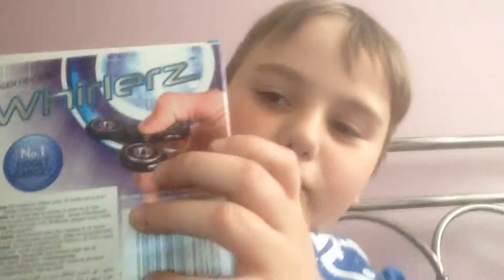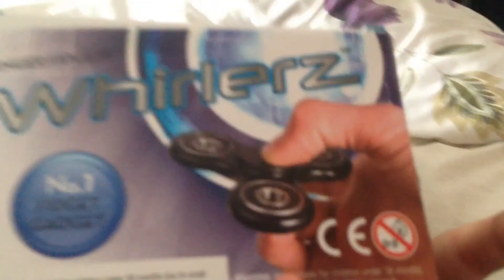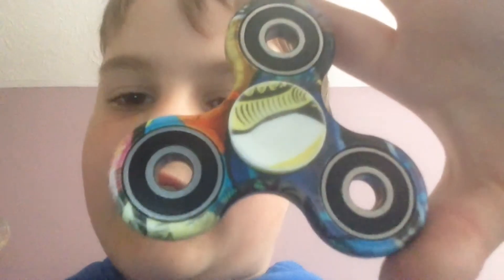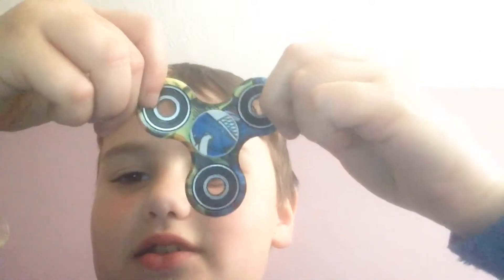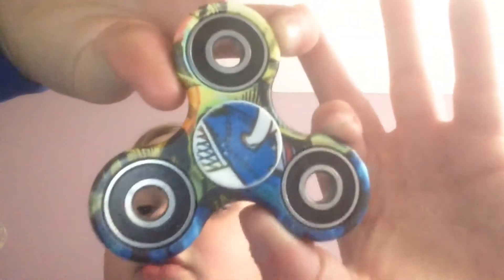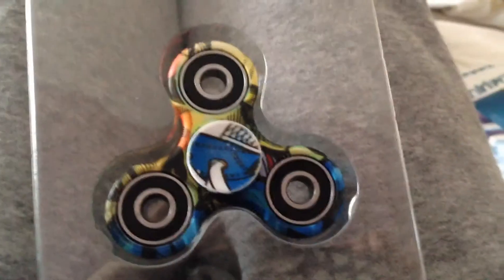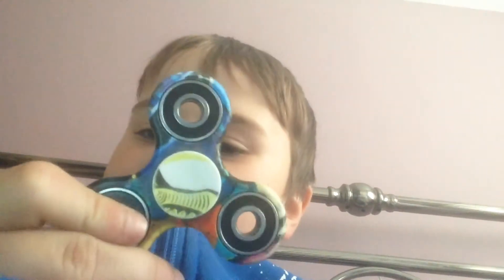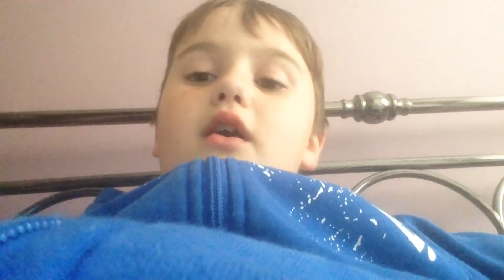New thing to in box yay it's a mistery